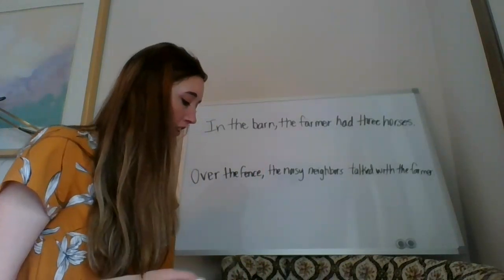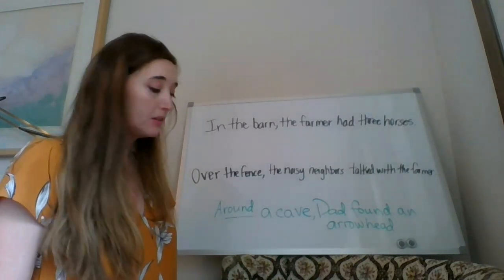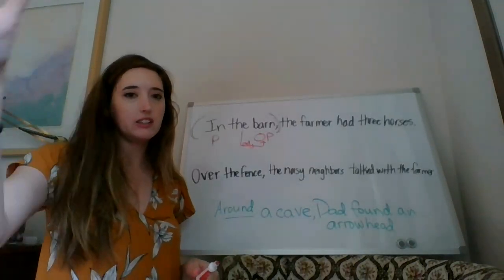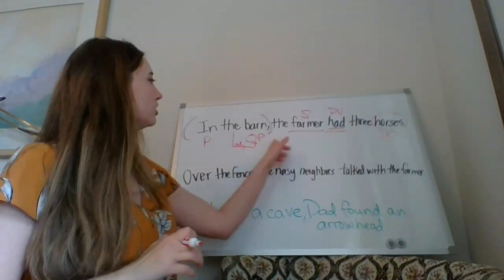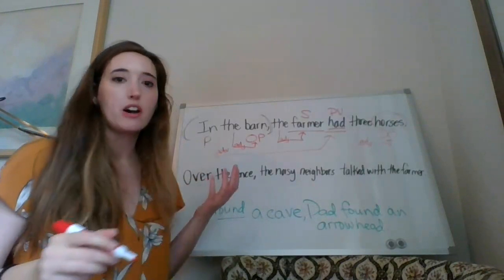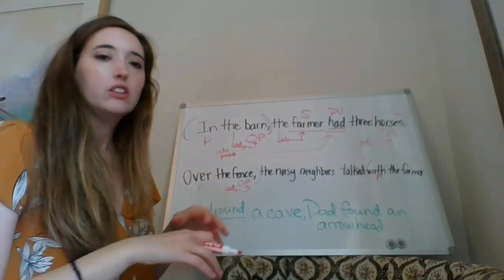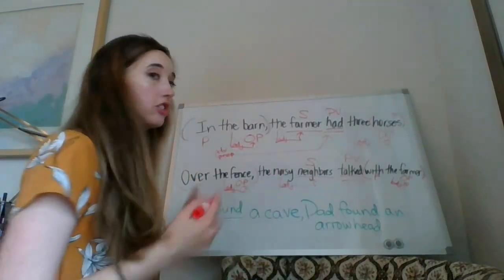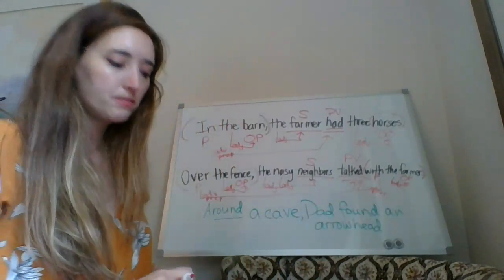Well Ordered Language p. 110-113